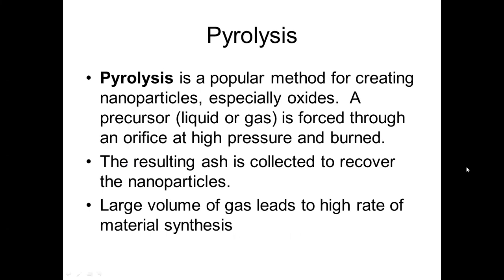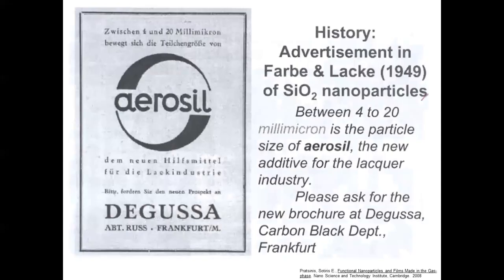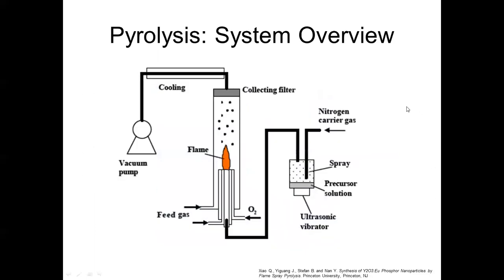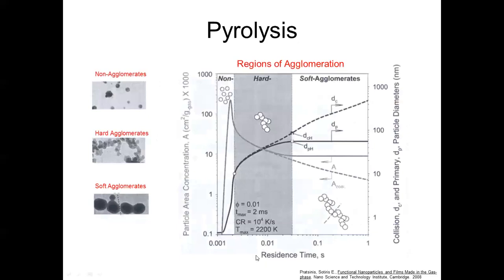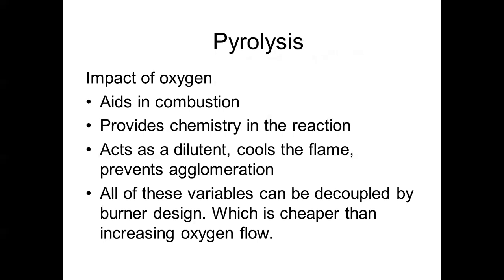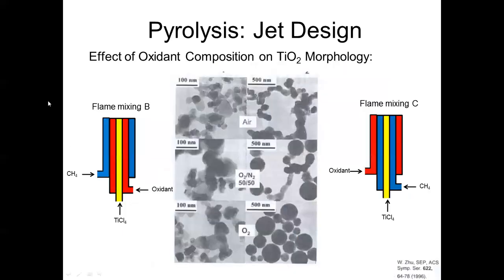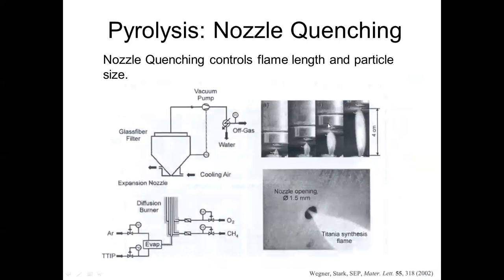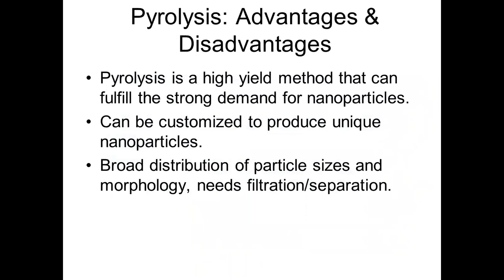Part 2 video Introduction to Nanoparticle Synthesis and Applications